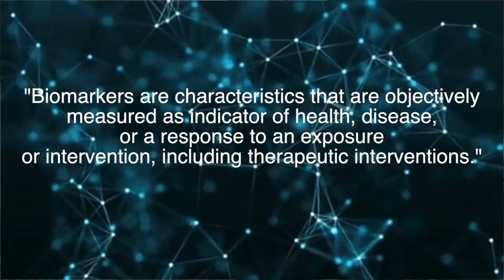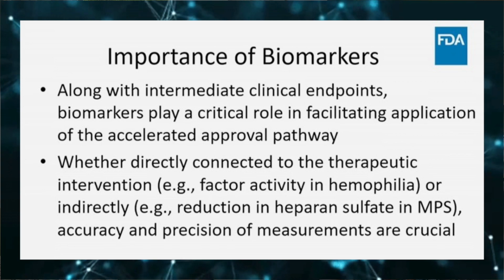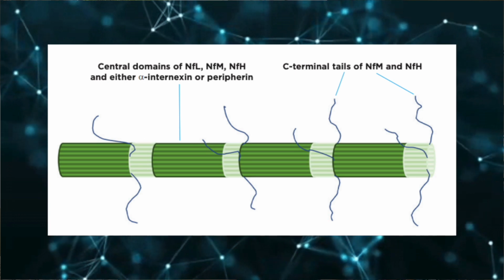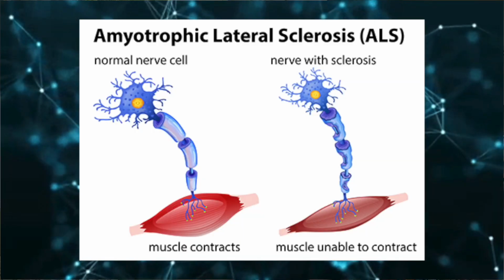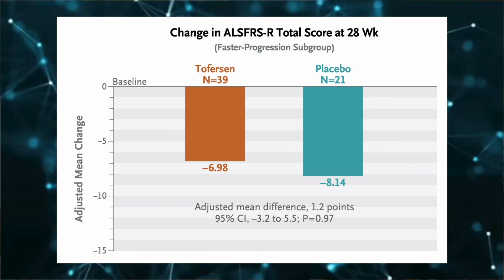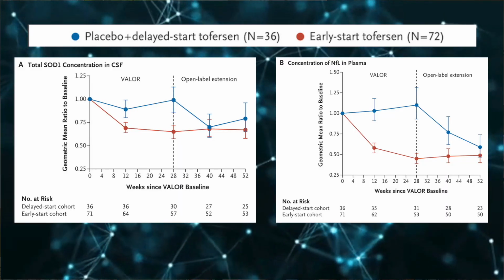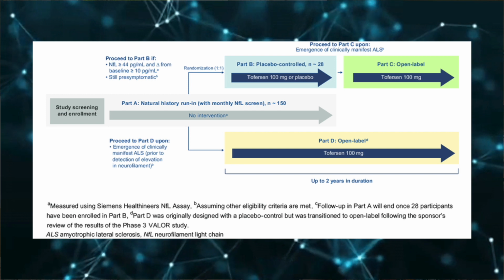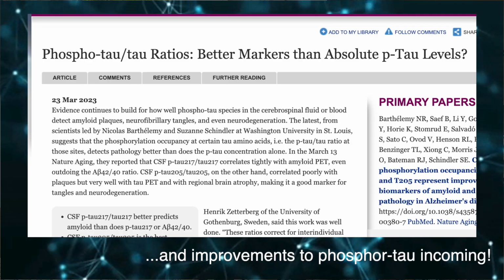The FDA cares about biomarkers now (how NfL got Tofersen approved)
Biomarkers are the unsung heroes of the biotech world, so let's talk about them!